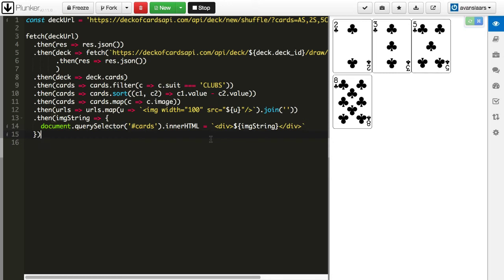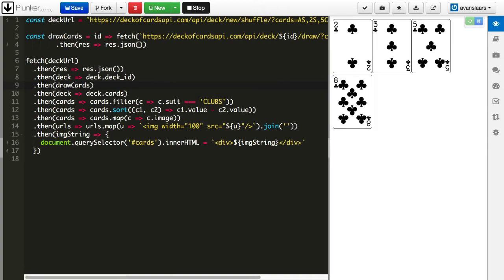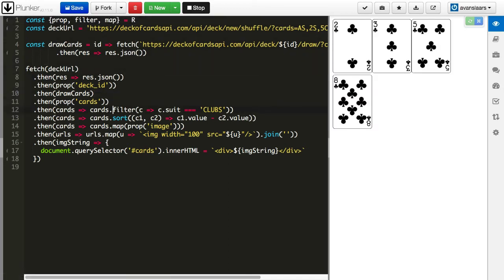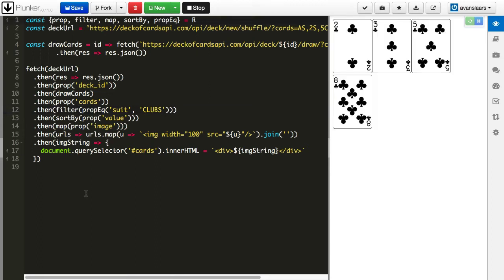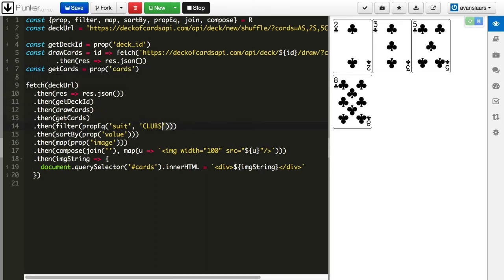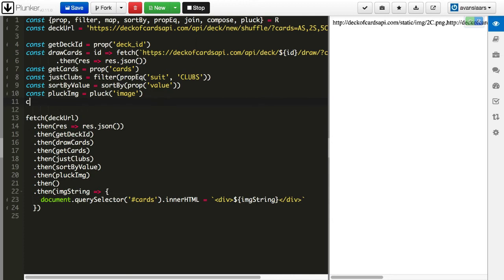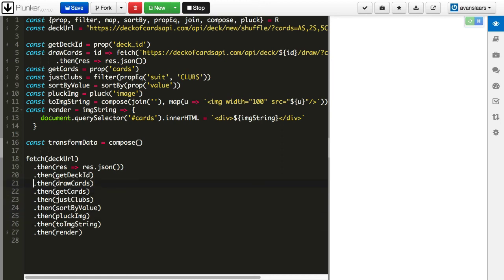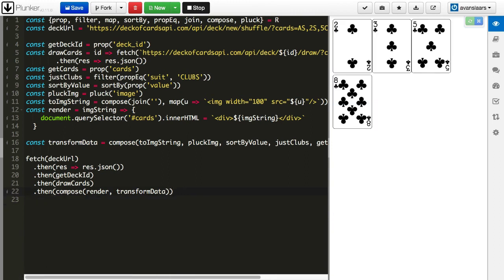Refactor a Promise Chain to Function Composition using Ramda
Promise chains can be a powerful way to handle a series of transformations to the results of an async call. In some cases, additional promises are required along the way. In cases where there are no new promises, function composition can reduce the number of dot chained thens you need. In this lesson, we'll look at how to take a promise chain, and reduce it down with function composition.